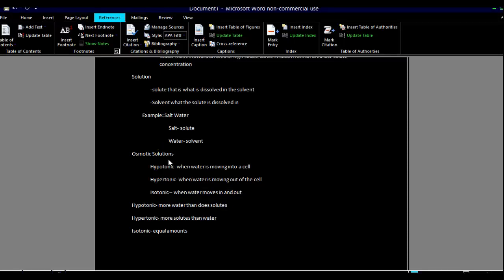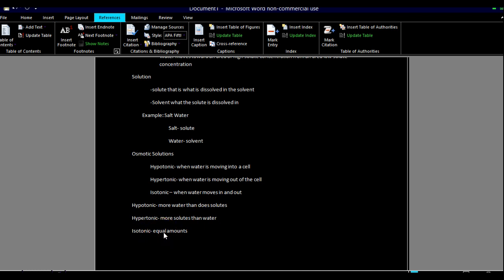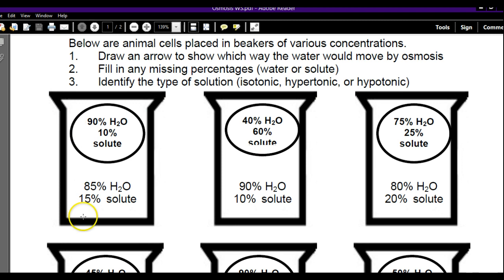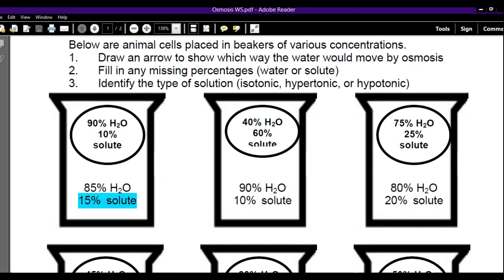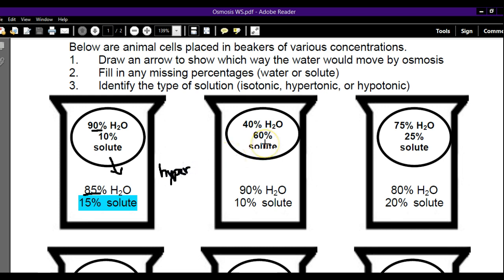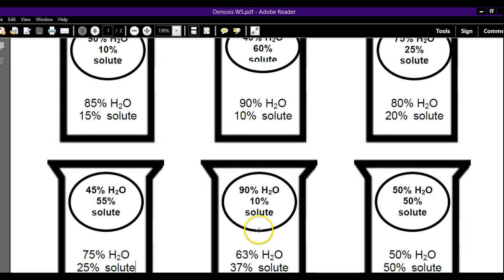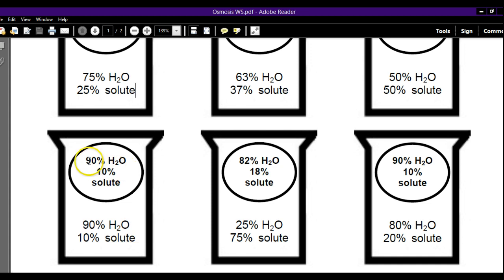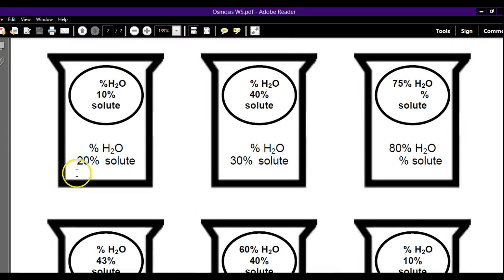Osmosis WS 2